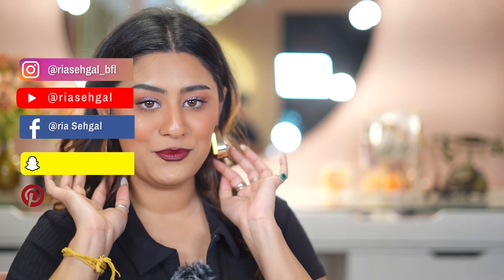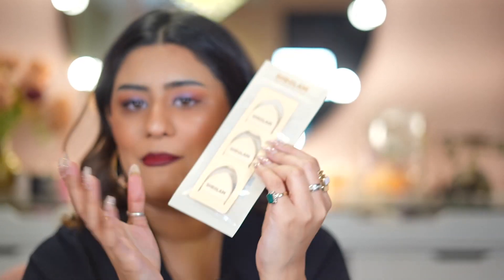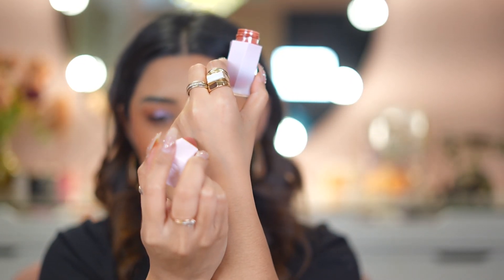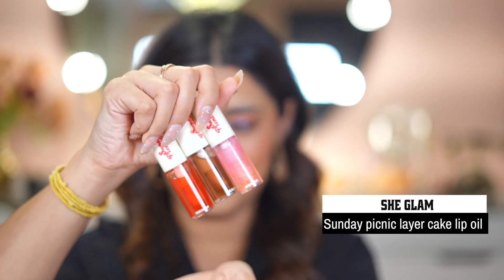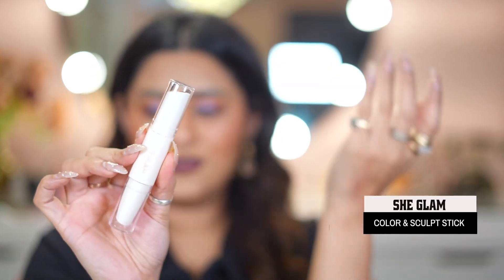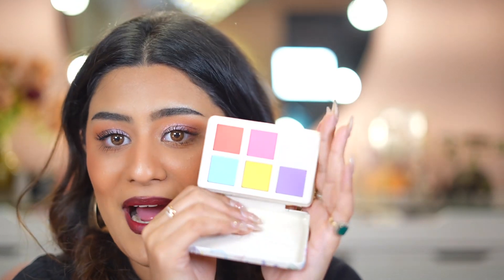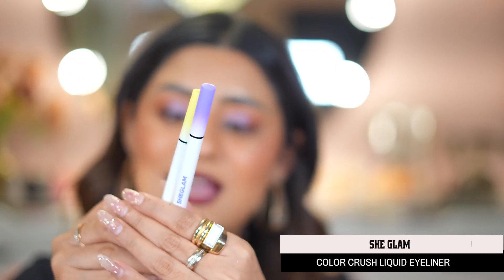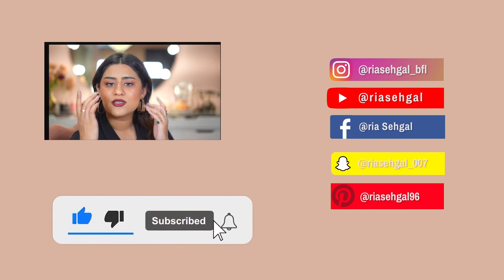₹25,000 SHEGLAM HAUL ! 🤯 I am in Loveeee | Ria Sehgal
🦋 SHE GLAM HAUL

⭐️ Product used are tagged  below:
BASE-

👉🏻 SHE GLAM INSTA-READY
Face&Under Eye Setting Powder Duo -

BODY-

EYES-

👉🏻CHROMA ZONE MULTICHROME
LIQUID EYESHADOW-FOOL'S GOLD-

👉🏻WELCOME TO OUR PLAYGROUND
MERRY-GO-ROUND WATER. ACTIVATED SHADOW PALETTE

👉🏻ALL EYES ON YOU EYELASH GLUE
LINER-TRANSPARENT COLOR -

👉🏻CHROMA ZONE EYESHADOW
PALETTe-TIMe WARP -

👉🏻POUT-PERFECT SHINE LIP PLUMPER. PINK FLAMINGO

⭐️BRUSHES-

The thoughts and opinions in the product are my own.